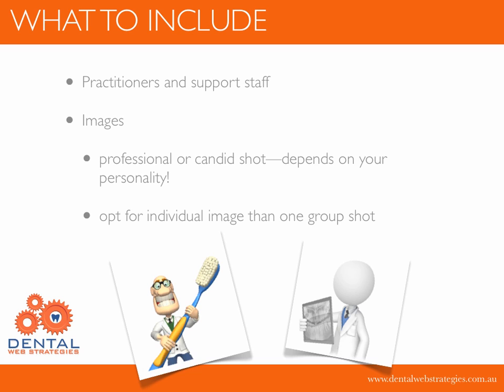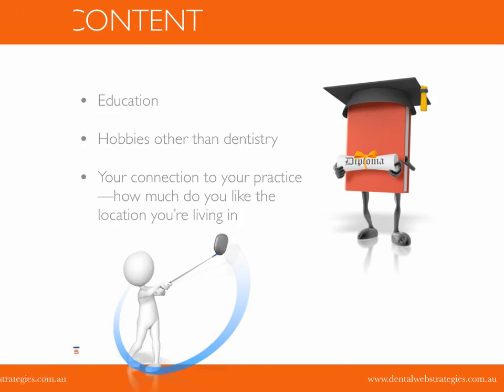Dental Practice Websites- Your About Page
When it comes to your dental practice website, your About Page has a very important role in attracting the attention of visitors.

The About Page is the second most important page on your website (after your Home Page, which is all about the initial impression), and is often the second most visited page.

Now why would this be?

I think it's because people want to get a sense of whether your practice will be a good fit for them. They're looking for evidence that they can trust you. They're looking for that human connection.

With these in mind, what should your About page contain?

Which Staff Will You Feature?— First of all you have to make a decision about which staff are going to be featured on your About Page. Obviously the practitioners should be there but I think it's a really great idea to include your support staff as well.

Images—When it comes to images next to your bio, the choice is yours as to whether you use a professional shot or a candid shot —it really depends on your personality and that of your practice. I do believe that the image next to your bio should be an individual image rather than one great big group shot.

Group shots are important and you can use them elsewhere on your website, or even at the top of your About Page to show the entire team. But next to the bios people want to see the individual images.

Bio Content—When it comes to your bio, what sorts of things you need to include on that? I'd suggest that you include information about your education and what you enjoy doing within your profession. You might even like to add some information about your hobbies or things that you enjoy other than dentistry.

But I think something really important to add is what your connection is to this particular practice and your location. I think people go to the About Page sometimes wondering whether you're likely to be at the practice for the long term. So if you can mention how much you like the location you're living in, maybe you've been living there all your life, that's something really important to add to your bio.

And when it comes to your bios, make sure your personality shines through!

Keep This Page Up To Date—The last thing to keep in mind about your About Page is to make sure you keep it updated. As practitioners come and go, make sure that the webpage is updated very quickly in response to that. It keeps the site looking current and it makes sure that when patients arrive at your practice they know exactly who they're going to see there: the human connection!